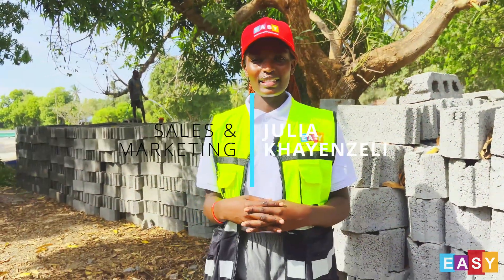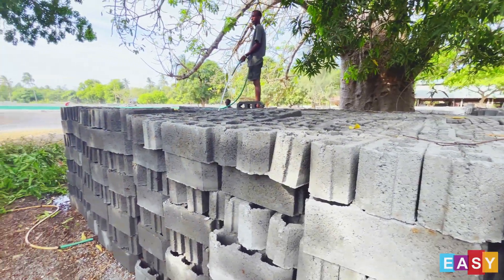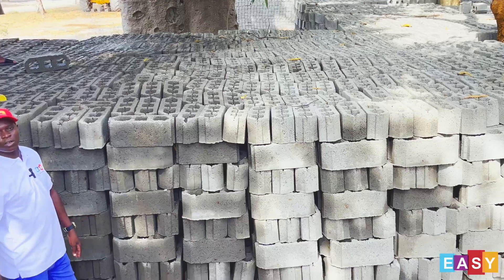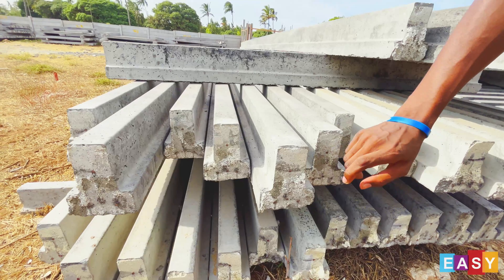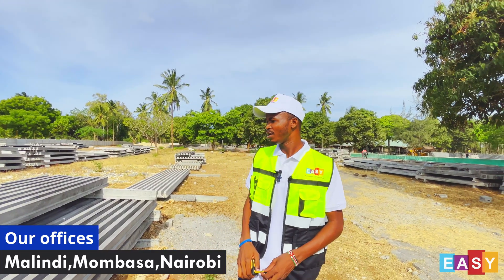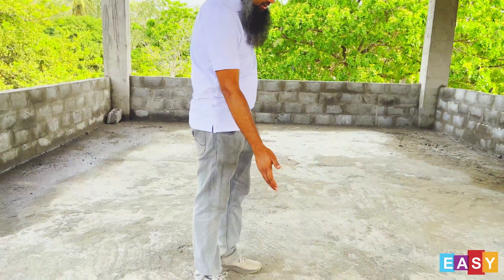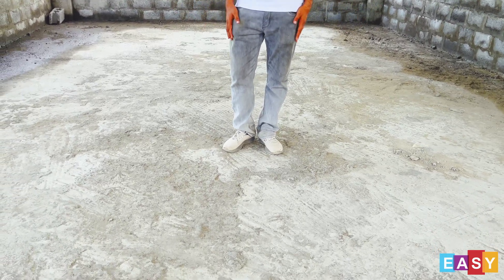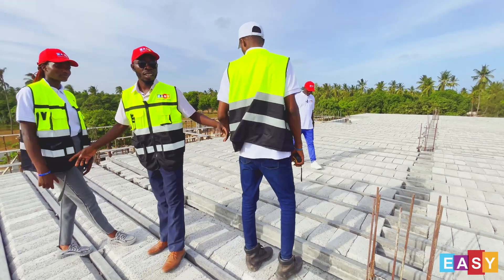Multistorey construction using Beam and block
Step into the heart of innovation at Our yard in Kijiwetanga, where precision meets craftsmanship. Witness our advanced beam and block production process, showcasing our capacity to revolutionize the construction industry with durable, efficient, and sustainable building solutions.

But that's not all! Join us for an exclusive tour of a stunning multistorey building constructed using our beam and block technology. Explore how this cutting-edge method enhances structural integrity, speeds up construction timelines, and delivers unparalleled results.

This video is a celebration of modern construction—perfect for builders, architects, and enthusiasts looking to elevate their projects to new heights.